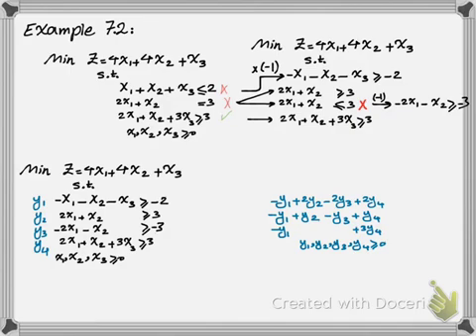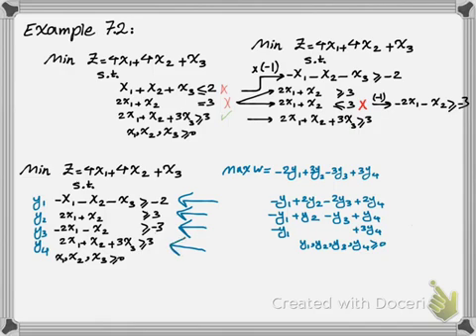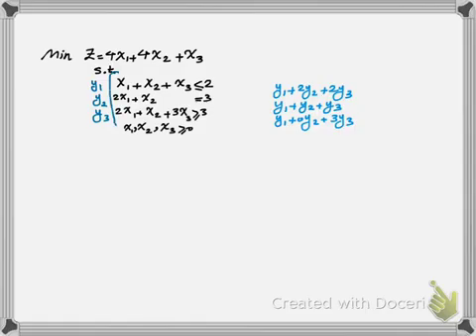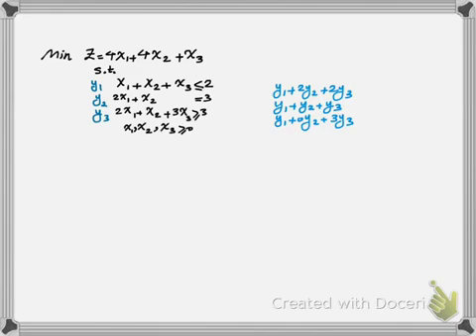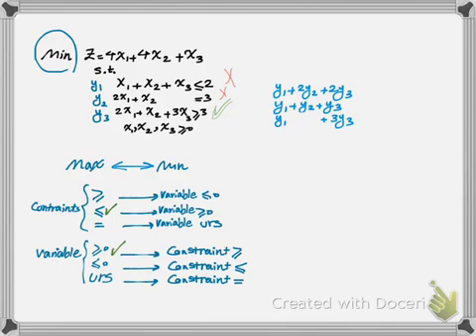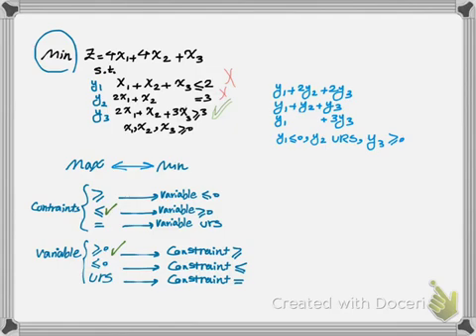Simplex method in matrix form شرح